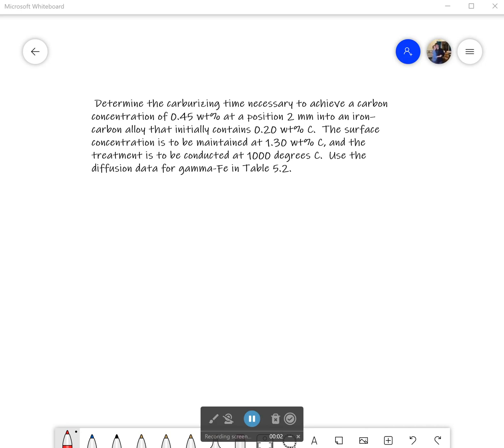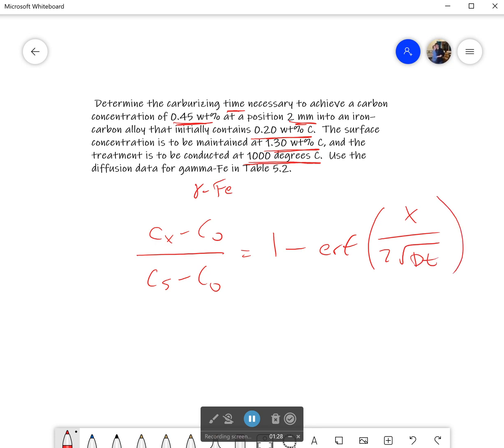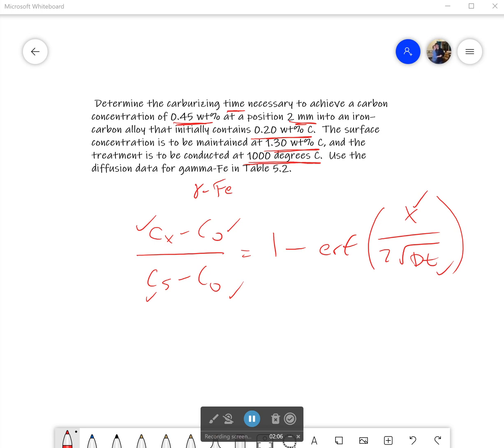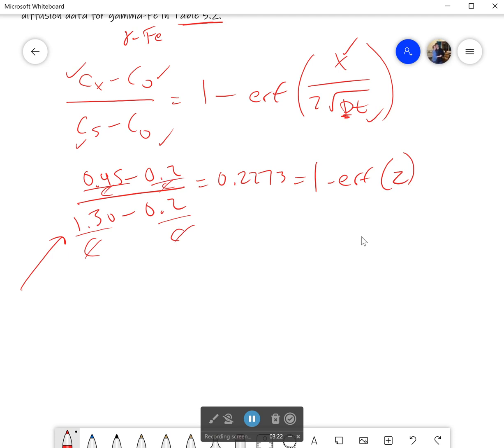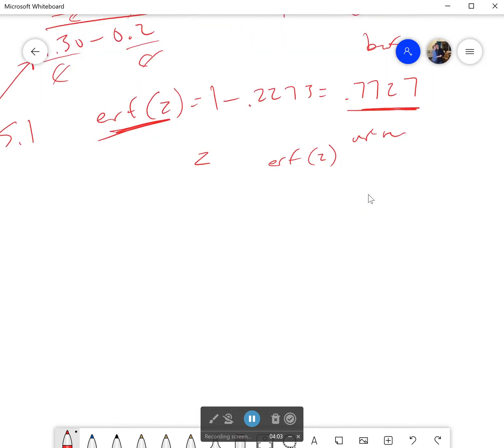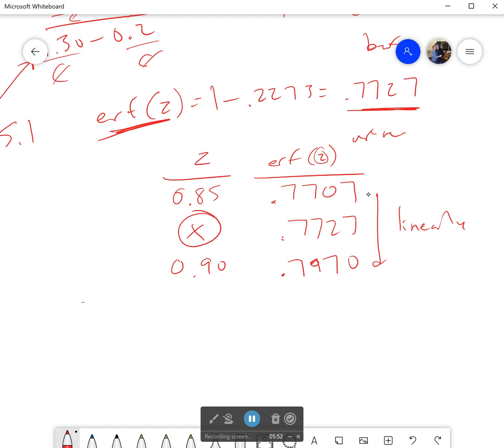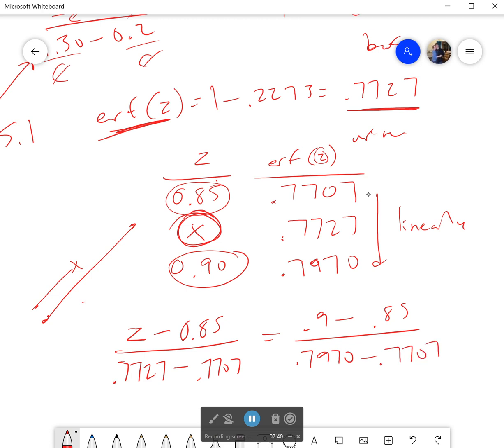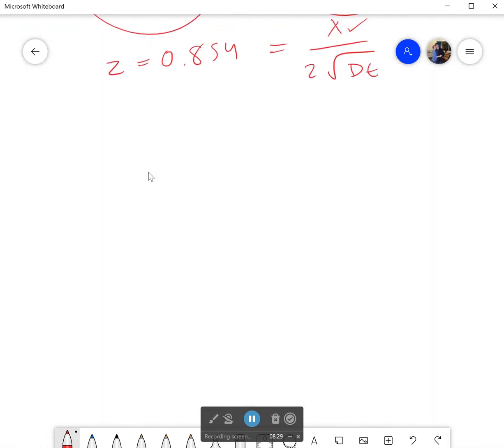Example: Non-Steady State Diffusion Involved!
Now it is time to jump into the deep end of the error function. While this is not the most straightforward tool to use, it is not impossible. Plus, it will teach you to interpolate which is an incredibly valuable skill. So, get out your textbook and let's get started!